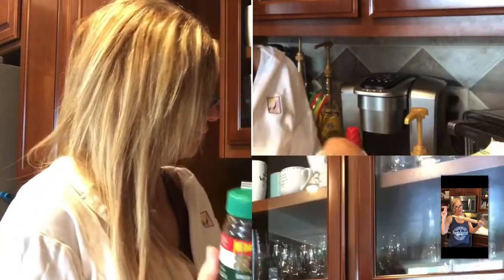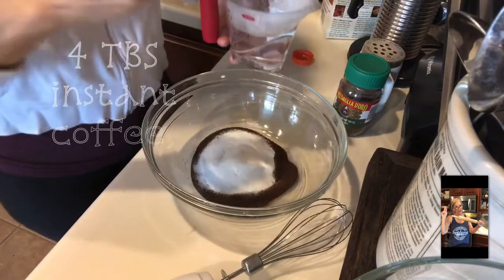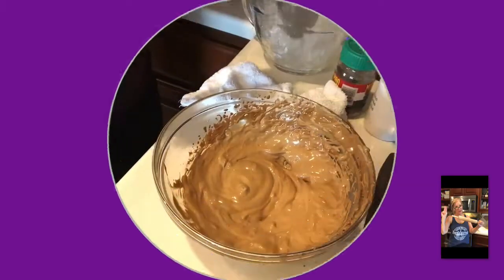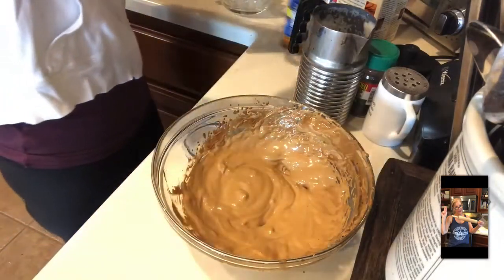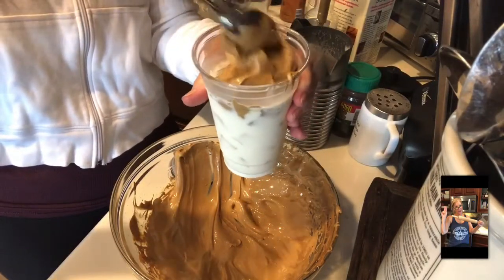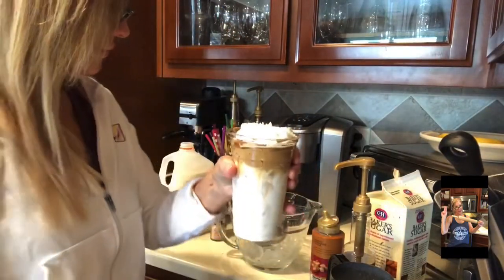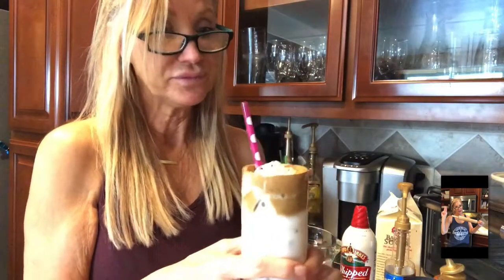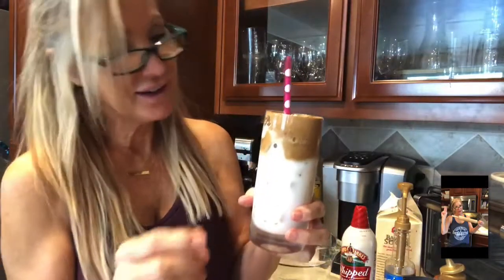Dalgona coffee with a TWIST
So this is Dalgona coffee with a TWIST...I think you’ll LOVE it my way💕👍🏻